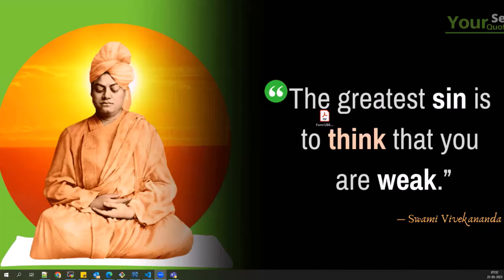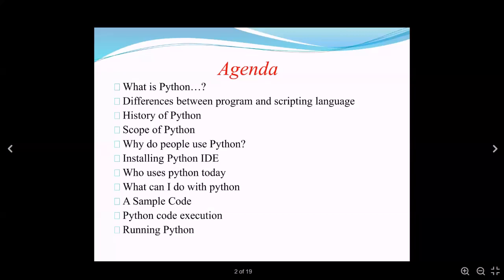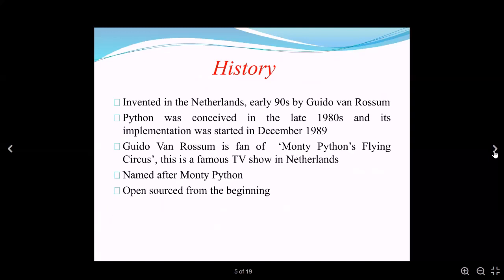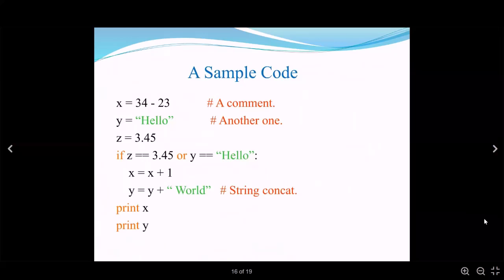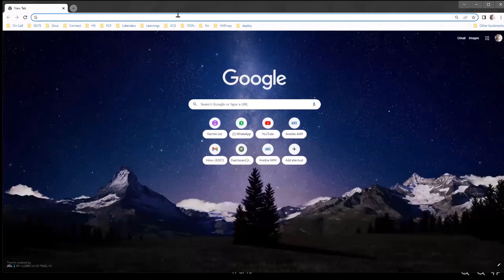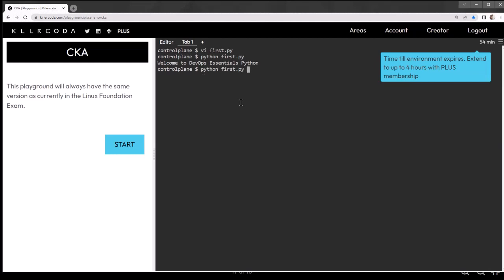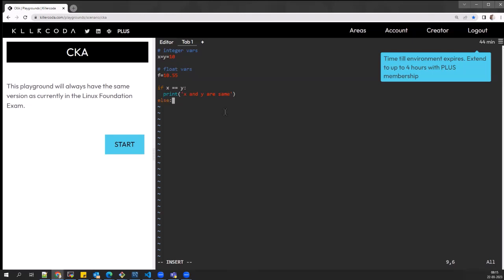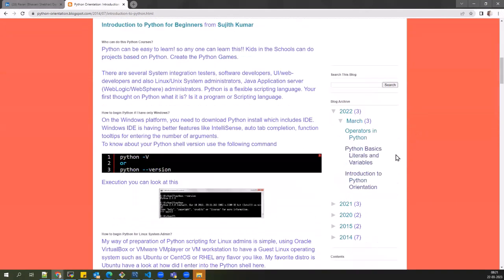Python Automations for DevOps - 22-03-2023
This Ugaadi special we started "Python Automations for DevOps" the course would covers